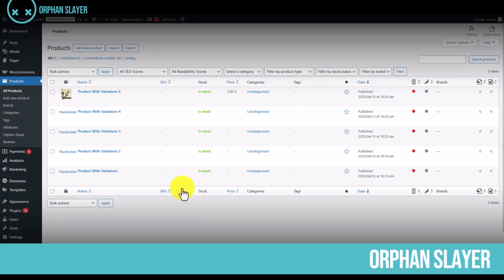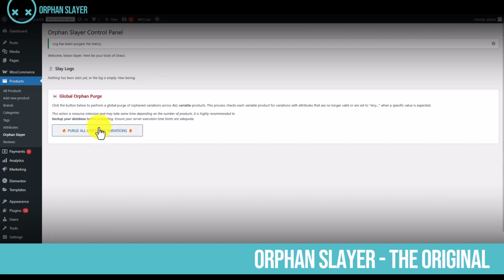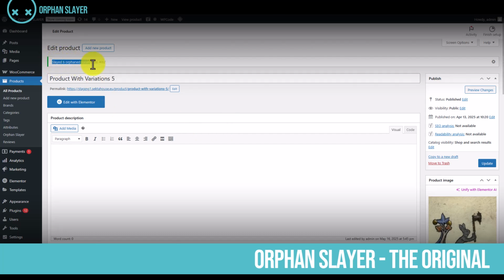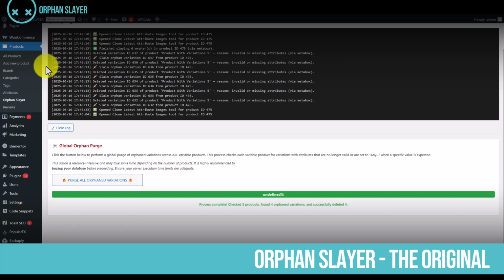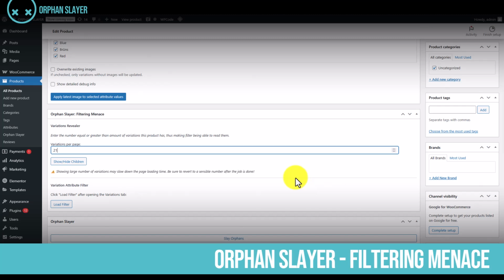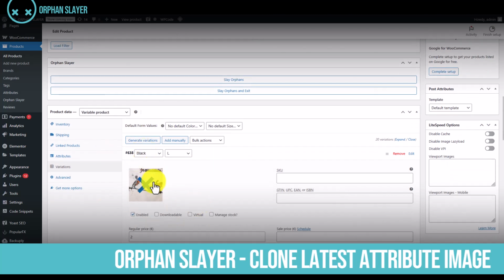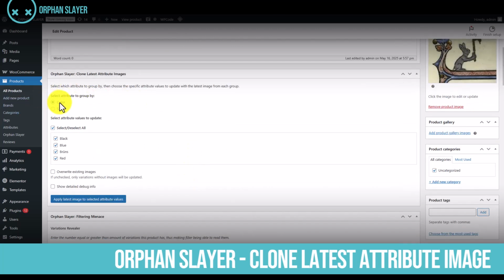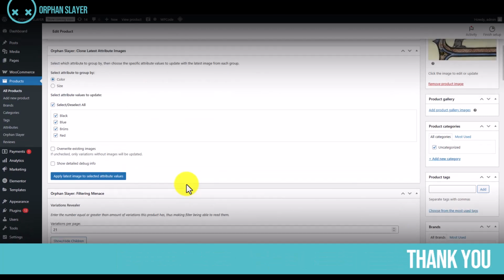Orphan Slayer Tutorial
Slay rogue Woocommerce Variation orphans, which still exist even if you delete the attribute itself - because not every orphan deserves to live. Filter WooCommerce Variations, see all of them, edit in bulk. Add images to multiple Variations at once.
Easy.

ORPHAN SLAYER - THE ORIGINAL

Orphan Slayer locates and deletes Woocomerce Product’s orphan Variations, which, by default, are not deleted in WooCommerce database and can only be removed manually – WooCommerce keeps storing Orphan Variations of the Product, even if the Parent Product or said Variation is long gone.

There are many easy ways to get rid of Orphan Variations IF the Parent Product is gone, but no easy ways to delete them, if the Product still exists [i.e. you deleted a specific color, but everything else stays the same]. Yes – you can go through each product’s variations manually and delete them, but, depending on the size of the Inventory, it can cause you anything between crying into the pillow and thinking about suicide.

ORPHAN SLAYER is here for you!
Forget browsing Variations till your eyes bleed and looking for those who have “Any Color…”, “Any Size…” or whatever Attribute you have in the system. Save time, money and nerves – fist-bump the Orphan Slayer and send him to do his merciless job.

ORPHAN SLAYER - FILTERING MENACE

When you need an overview of all Product’s Variations, Woocommerce does not make things easy. There are no filters for you use and, on top of it, forced pagination does not let to oversee everything at one [and it resets after the Save/Update.

Here comes ORPHAN SLAYER’S FILTERING MENACE!
Within the convenient metabox in Product’s admin you can now set the number of Variations showing and filter them by color, size or any other attribute you have.  Click of a button and you see all “Ocean Blue” shirts or size 2.3″ tires you have there.

ORPHAN SLAYER - clone latest variation images

Very often Product Variations have their own, different images – different colors for dresses, different sizes for tires, the list goes on. The not so wonderful thing is, that every Thumbnail has to be uploaded/added manually. Have tens of green shirts which differ by size? Be so good and loose your mind by adding the same  image to every green shirt – starting with XXXS and ending with 6XL.

NOT ANYMORE!
This CLONER will find the LATEST one image you added and populate the rest of Variations with exactly the same image. You can choose by which Attribute to apply the image. Update just one or all at once. Life’s never been easier!